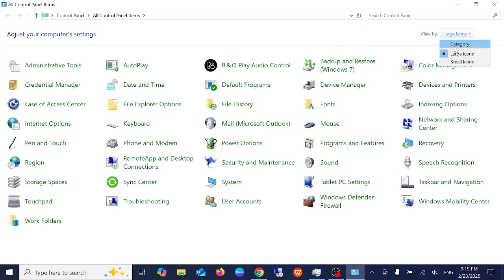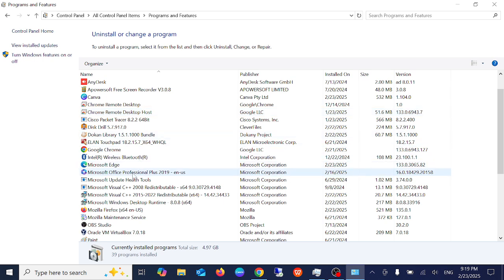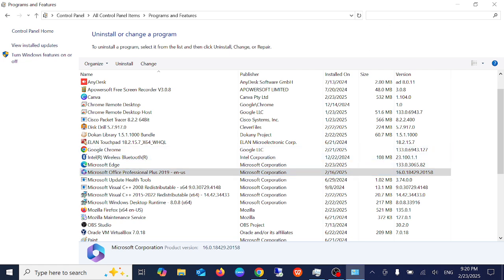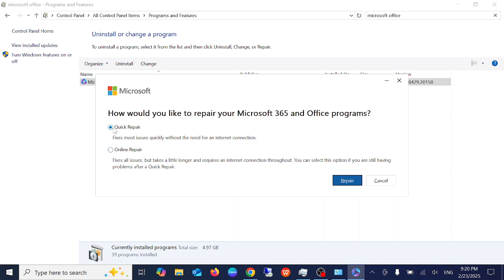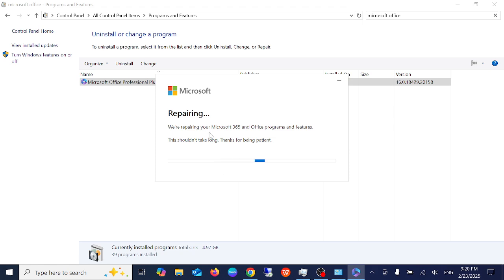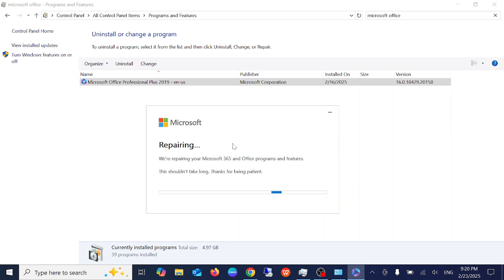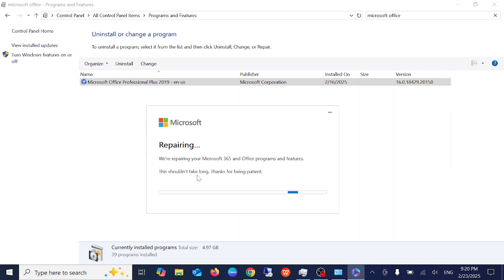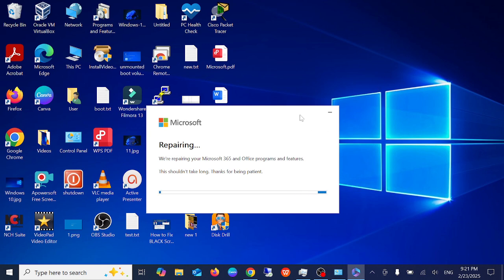✅Fix Excel file won't Open issue in Windows 10, 11,8,7 (2025)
✅FIX Excel File Not Opening In MS Office 2016,2019,2021 Windows 10,11